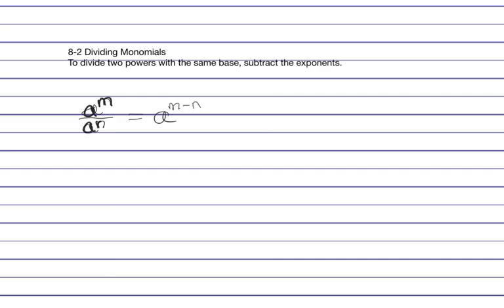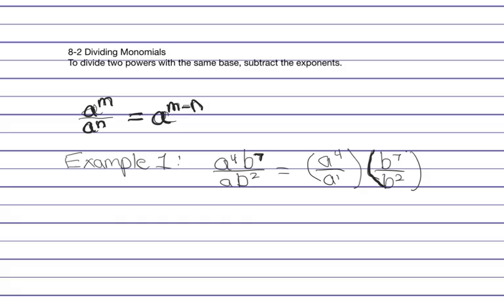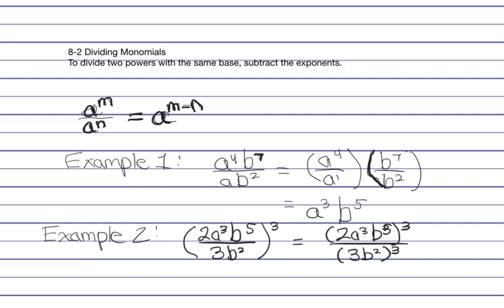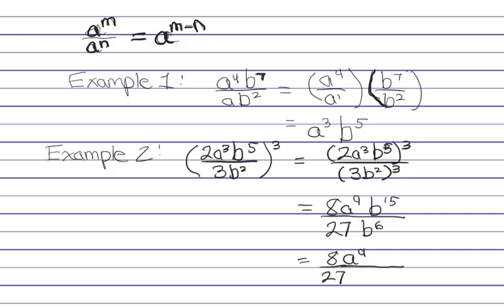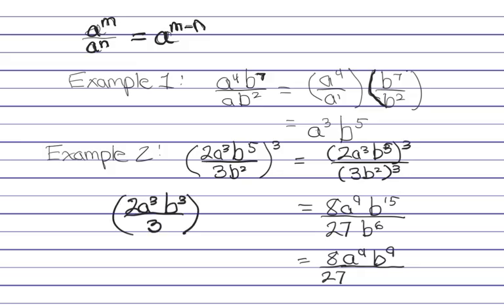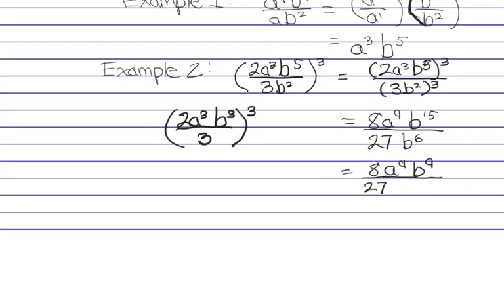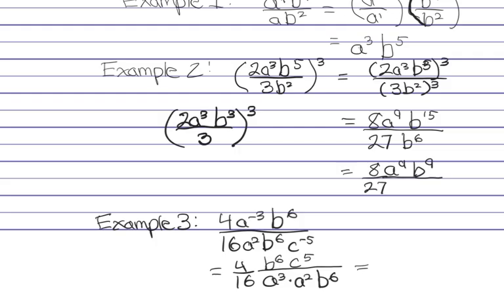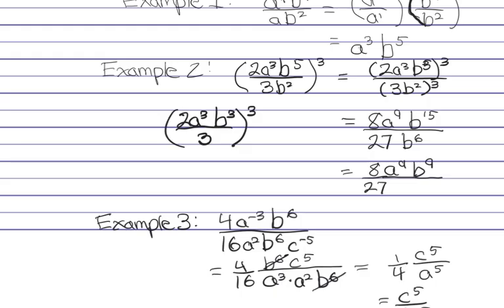8-2 Dividing Monomials